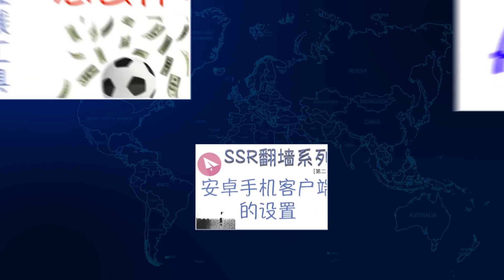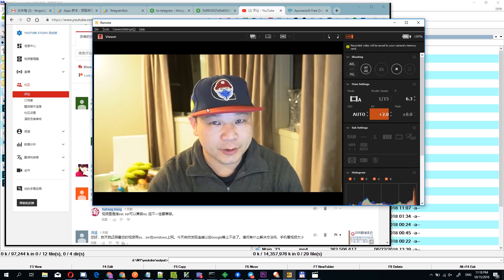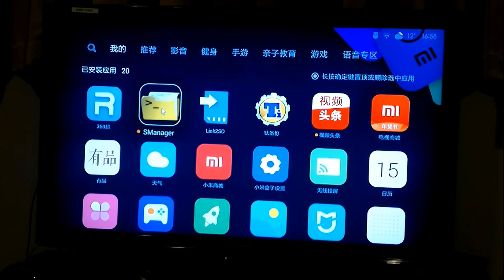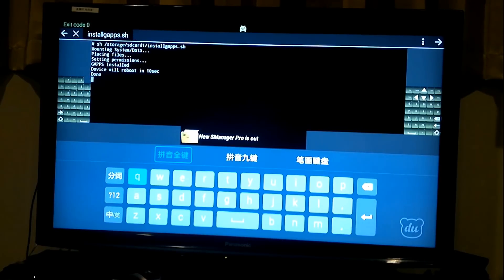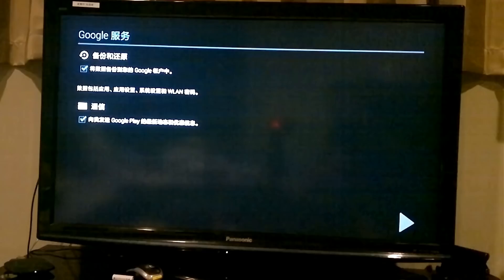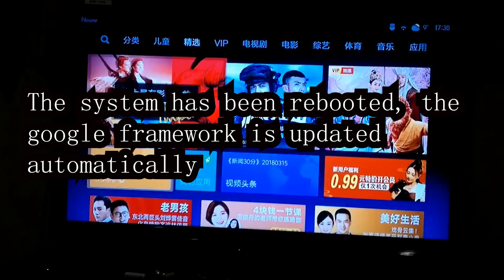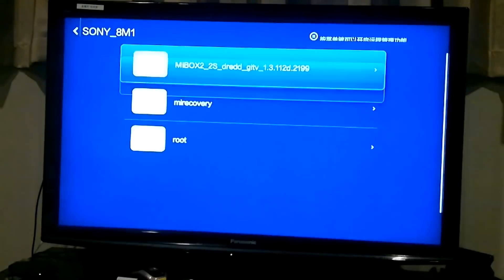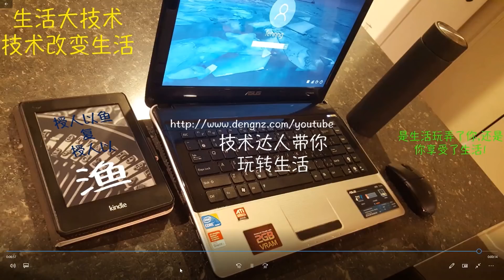Google Framework | Play Store | Youtube Installation on Mibox MDZ-09-AA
​The video will show you how to install google framework on rooted Mibox MDZ-09-AA. You will need to install SManager and unzip the gapps installer onto your Mibox SD Card